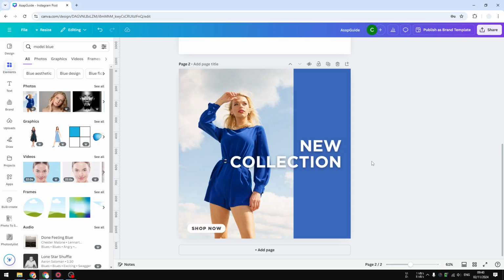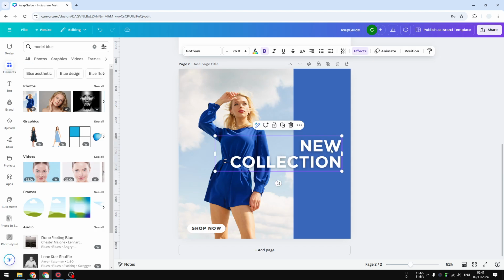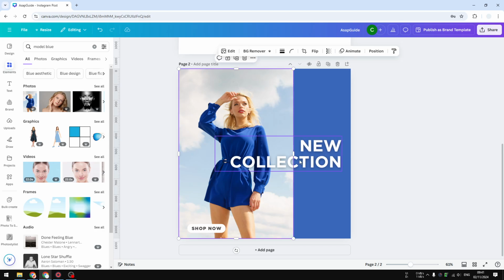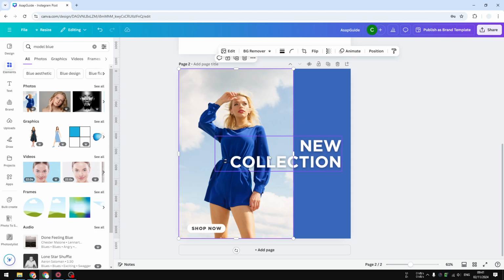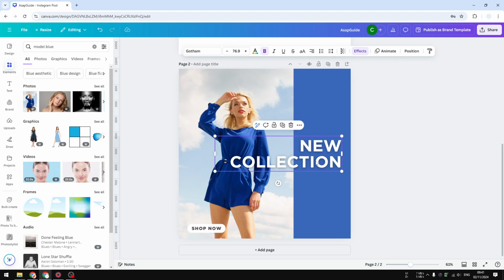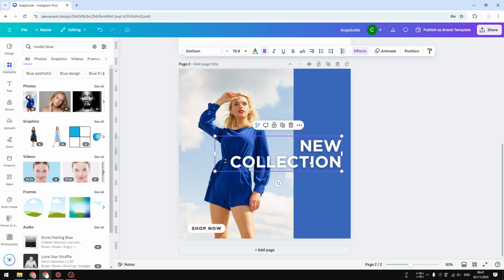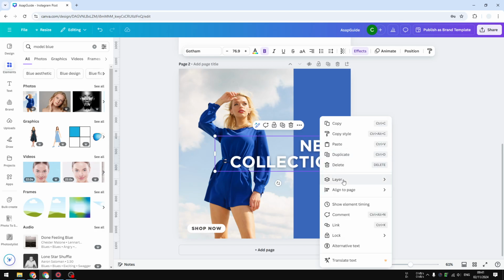How to Send Text Behind Image in Canva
👉 Learn how to creatively place text behind images in Canva to enhance your designs. This tutorial will guide you step-by-step to achieve a professional and eye-catching look for your projects.